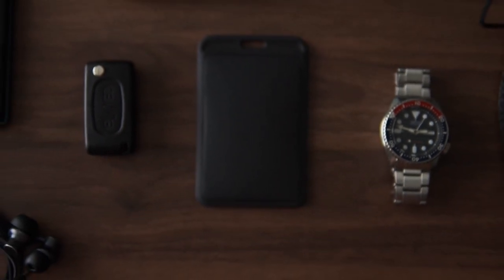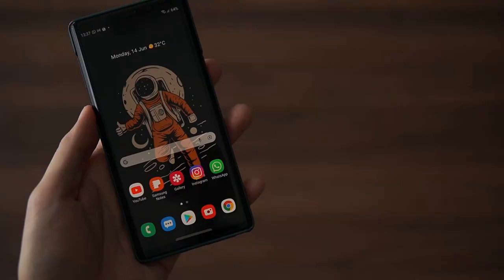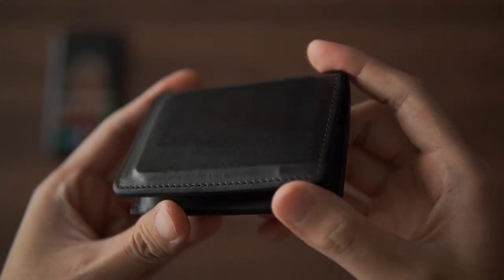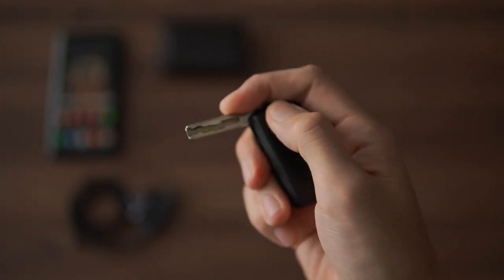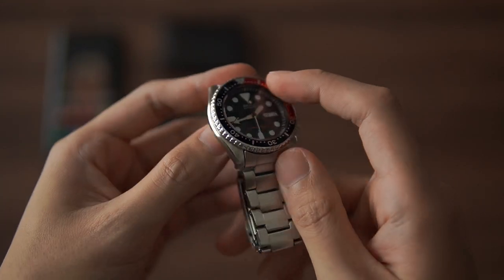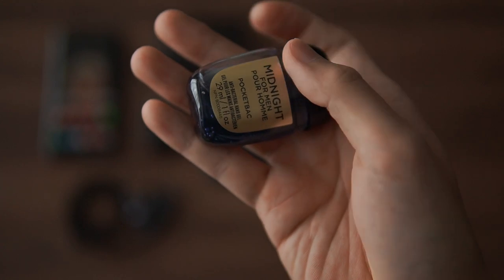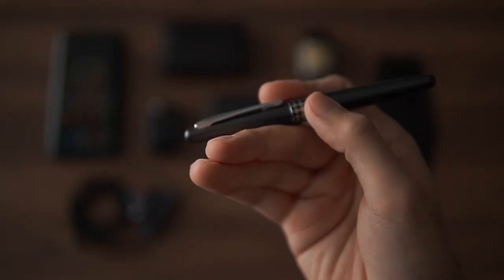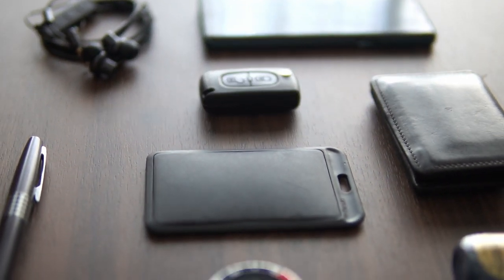My Simple EDC | Minimal Carry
My simple and practical everyday carry, What's yours?

Items following order:
Galaxy Note 9 -

Seiko Watch -

My Gear
Sony SELP1650
Sigma 30mm F1.4